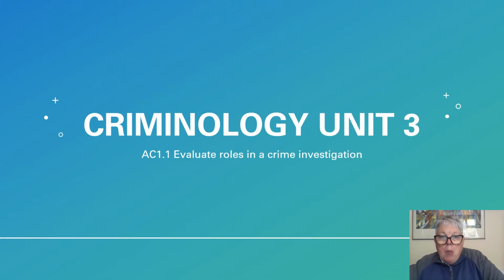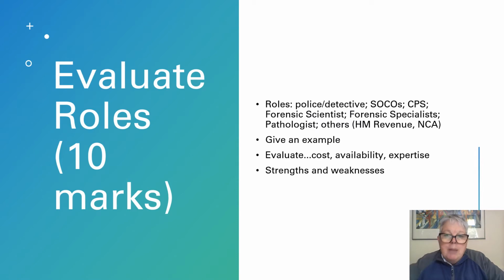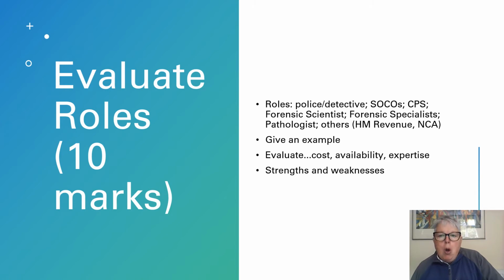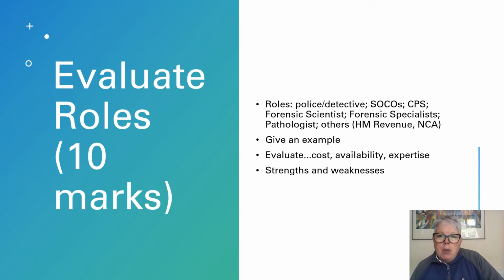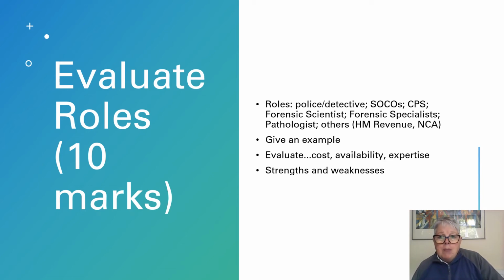Unit 3 AC1 1 evaluate roles in a crime investigation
AC1.1 you have to evaluate a range of roles - include strengths and weaknesses, good examples that show these and refer to cost, availability and expertise